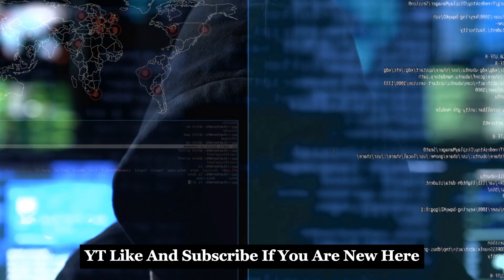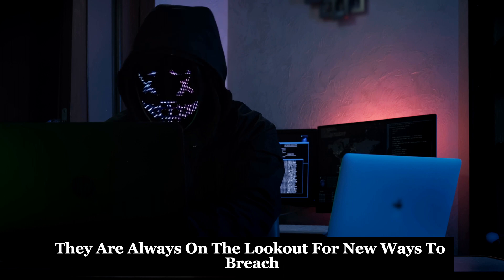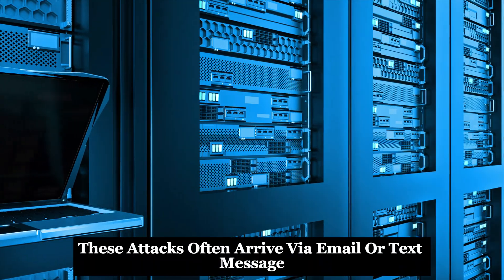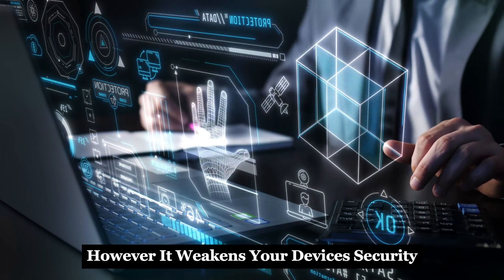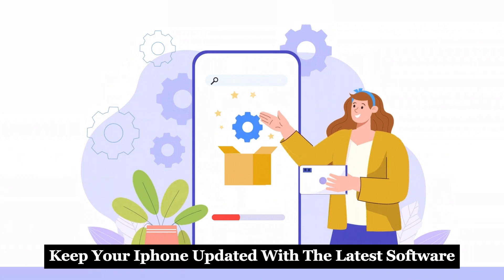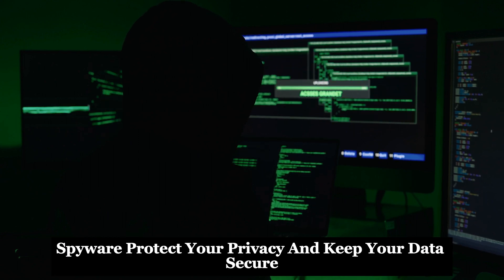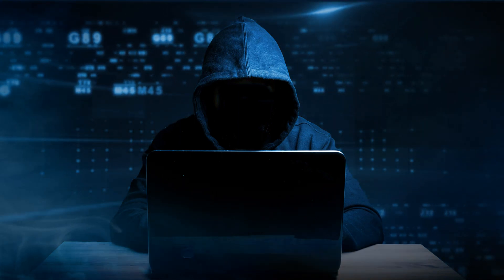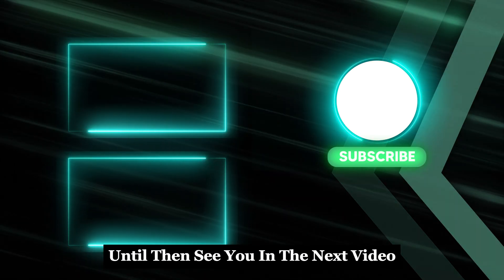How Hackers Hack IPHONE In 2024?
How Hackers Easily Hack iPhones in 2024

🔐 Discover the hidden dangers lurking behind your iPhone's security in today's deep dive into the world of iPhone hacking. While iPhones are renowned for their robust security features, they are not immune to sophisticated cyber threats. We'll expose common hacking techniques, including phishing scams, jailbreaking risks, zero-day exploits, and the stealthy operations of spyware.

🕵️‍♂️ Learn how attackers impersonate trusted entities to steal sensitive information and how jailbroken devices open doors to malicious software. Understand the critical nature of zero-day exploits, which are used in high-stake cybercrimes, and get practical tips on protecting your device from these advanced threats.

📲 Enhance your cybersecurity knowledge by understanding the mechanics of spyware and the importance of careful app downloads. Stay ahead in the evolving technological landscape and ensure your private data remains secure.

👉 Remember, knowledge is power! Equip yourself with the information necessary to fortify your iPhone against potential cyber attacks.